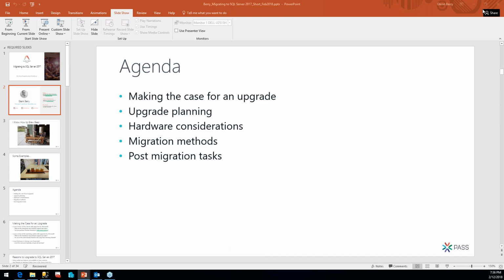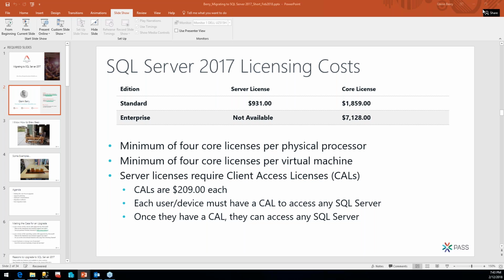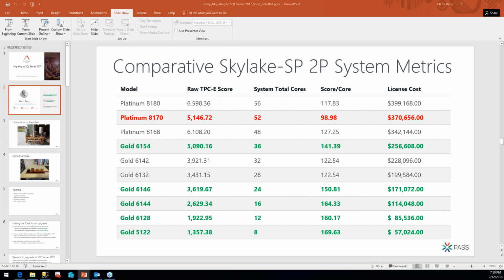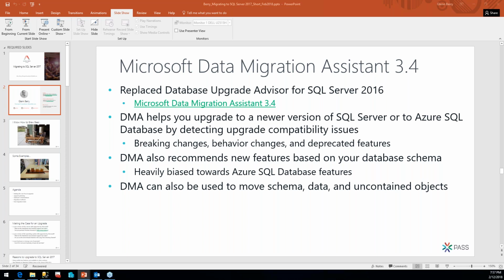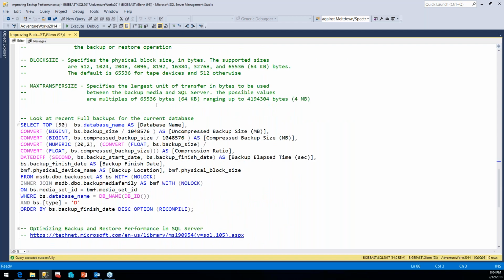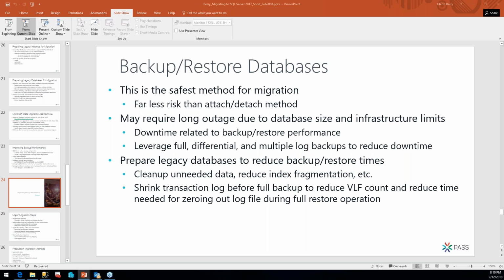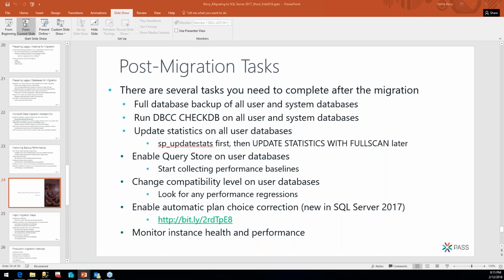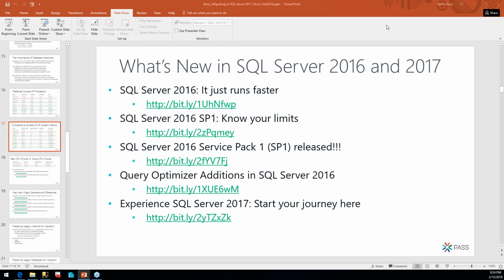Migrating to SQL Server 2017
ow do you design and implement a safe and successful migration from an older version of SQL Server to SQL Server 2017 with no data loss and virtually no downtime? What if you have a limited hardware budget for the upgrade effort and you are worried about the core-based licensing in SQL Server 2017? How can you choose your hardware wisely in light of the new licensing model? How can you convince your organization that the time is right to upgrade to SQL Server 2017? This session will cover several different methods for migrating your data to SQL Server 2017 while meeting these objectives and minimizing your hardware and licensing costs. You will also learn how to help make the case that a complete data platform upgrade makes excellent sense from a business perspective. You will also learn how to do effective capacity planning for the new environment to ensure that you have the best performance possible with a manageable SQL Server 2017 licensing cost.

Glenn Berry works as a principal consultant at SQLskills in Elizabeth, CO. He is a Data Platform MVP and has a collection of Microsoft certifications, including MCITP, MCDBA, MCSE, MCSD, MCAD, and MCTS, which proves that he likes to take tests! His expertise includes DMVs, high availability, hardware selection, and storage subsystems. Glenn is also an adjunct faculty member at University College - University of Denver, where he has taught since 2000.